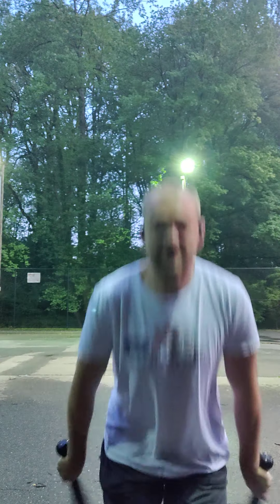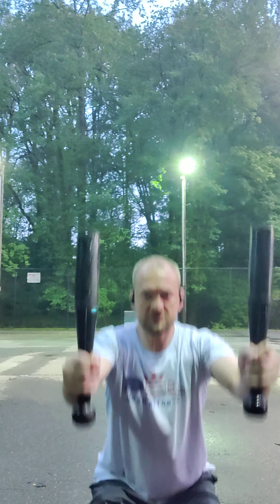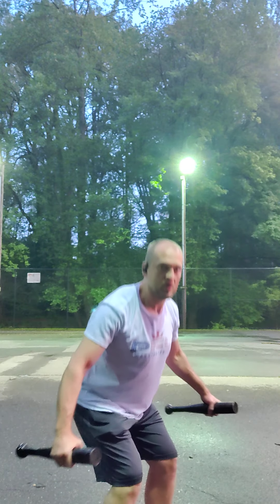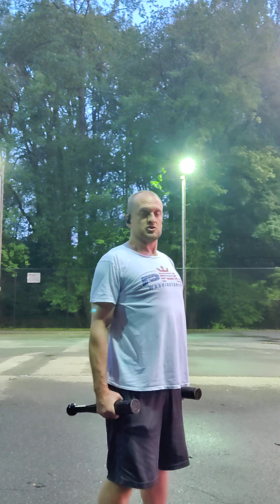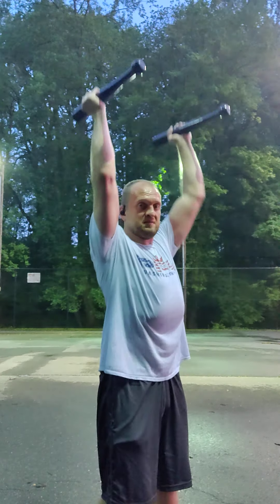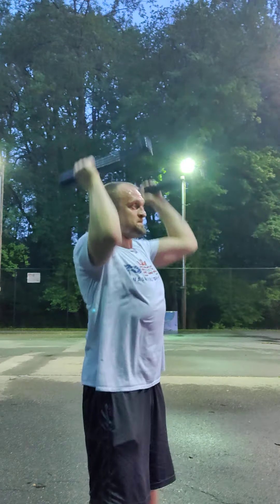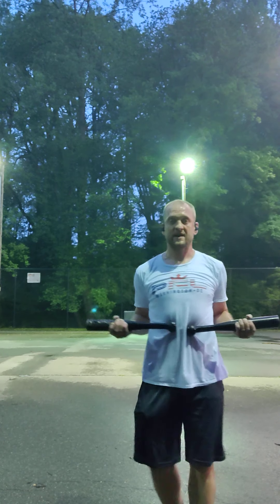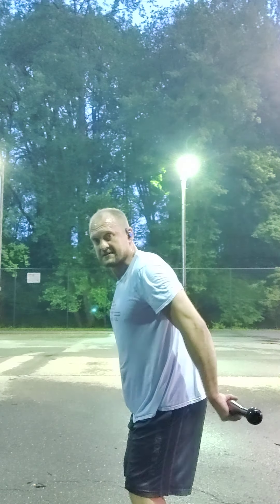Weight Training (Dumbbell) Circuit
Skip to the 2 min mark to start the workout right away.
You can always make the exercises more or less difficult by varying either the range or rhythm, or both.